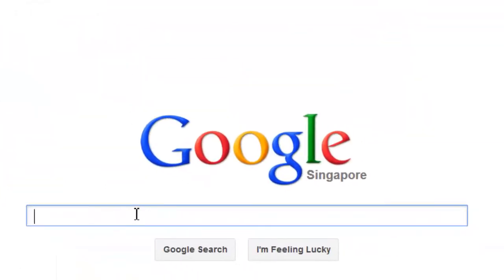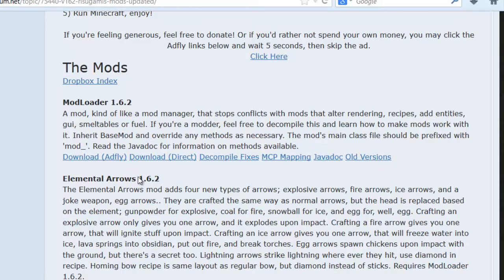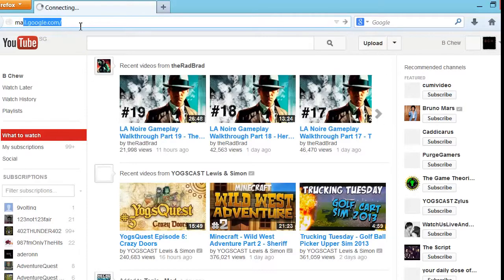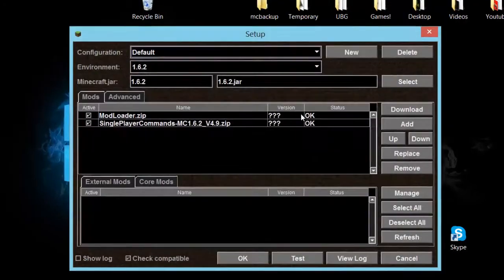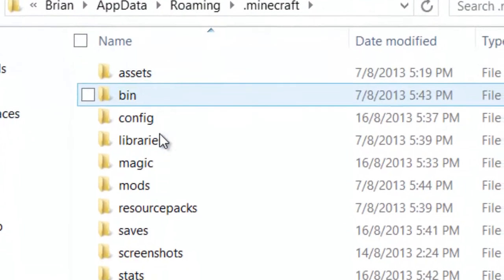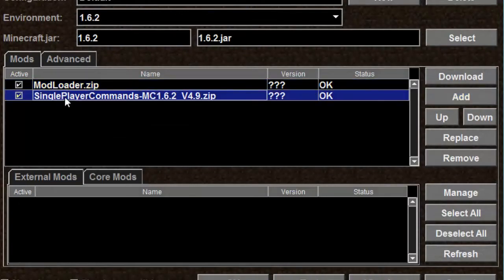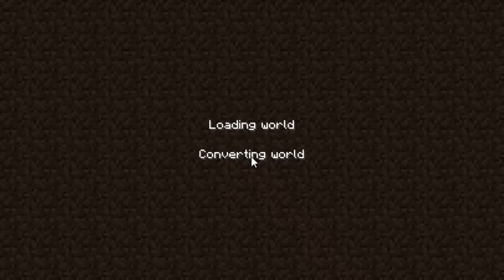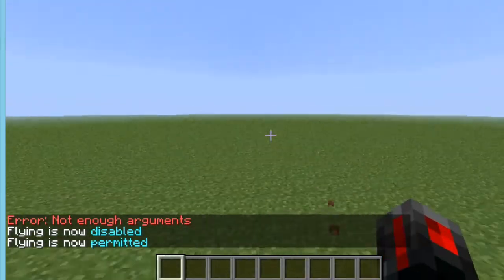(1.6.2)How to install SinglePlayerCommands[SPC]Using MagicLauncher[HD]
Awsome People!